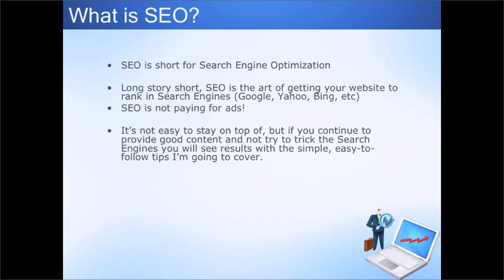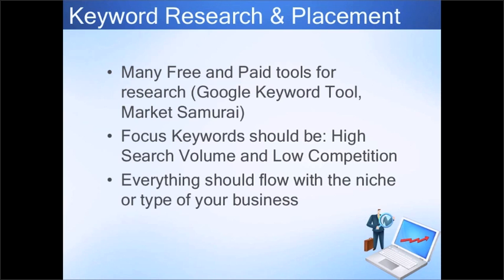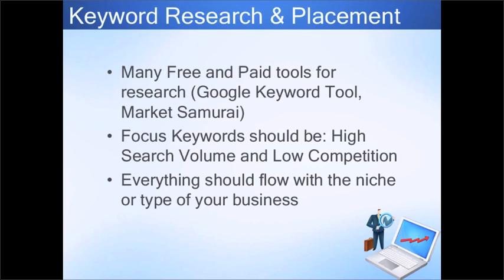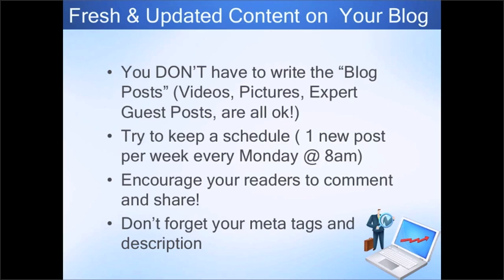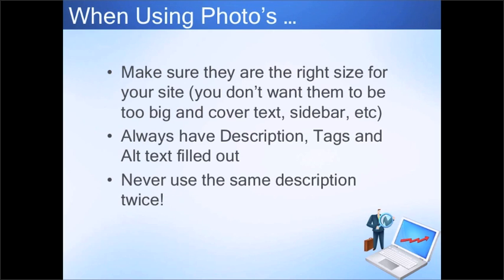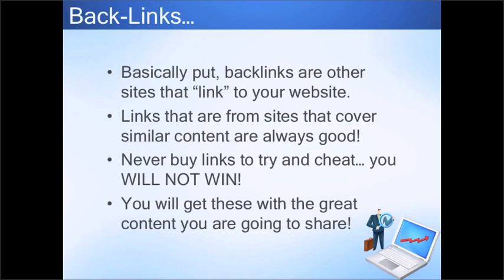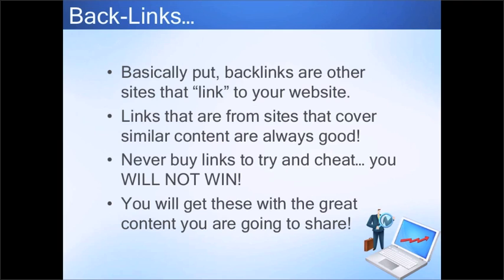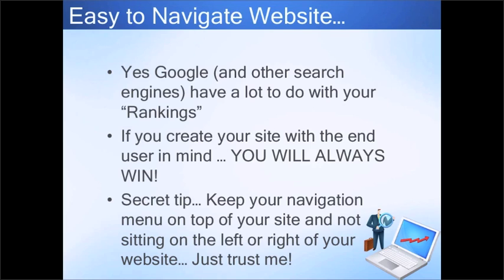SEO for Small Business | "What is SEO?"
SEO for Small Business is something that a small business owner needs to know concidering the fact that they most likely are asking "What is SEO"? ... here is a crash course for SEO What it is and how to improve seo on your small business website